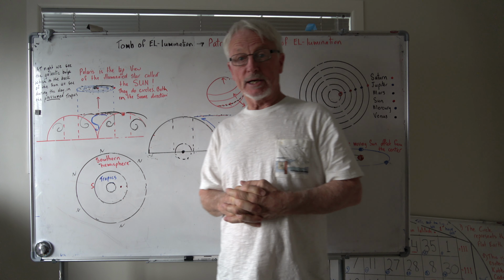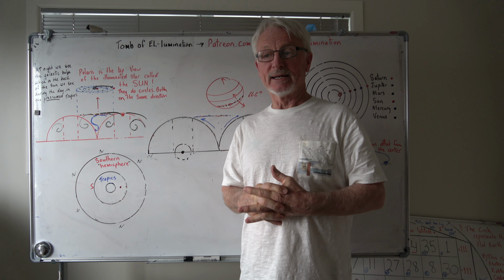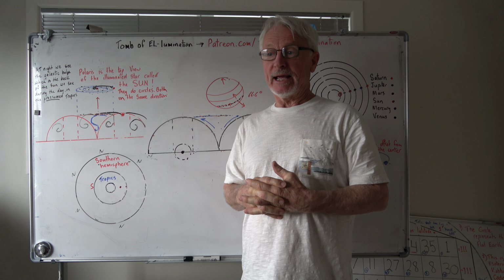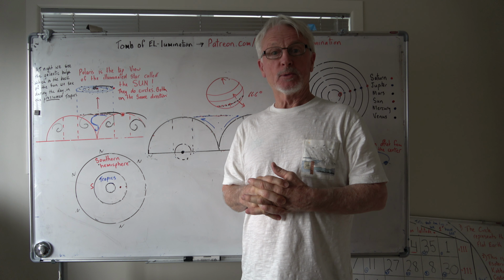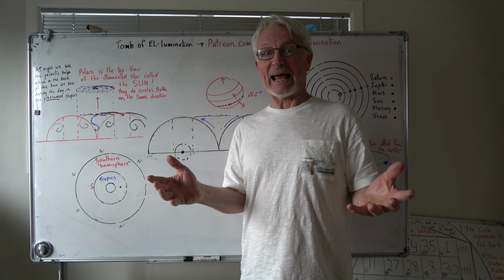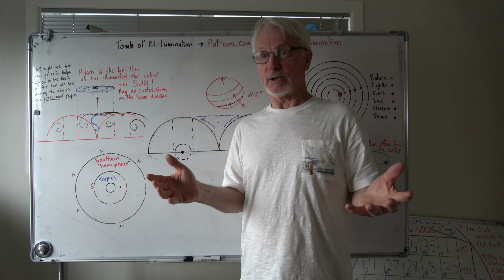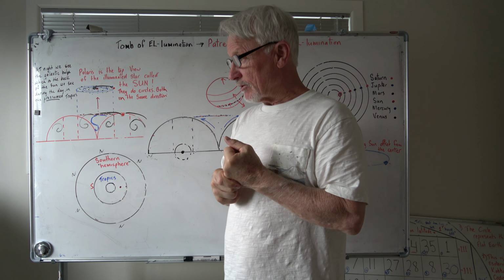Why they call it an "ecliptic"...."plane"? Flat Earth Physics.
The Earth does not spiral its way around a Sun out in Lala land. The truth is Earth's magnetic field contracts in to draw the southern hemisphere sky into the northern hemisphere and then expand back out again. This is controlled by the central vortex's diaphragm.
The southern hemisphere stars move north to overlay the northern stars which creates the changing constellations. The two hemisphere skies are seen coming out of the East to the West daily. At the same time the southern hemisphere stars are also moving North towards the center Arctic to overlay the northern stars by one degree per day, except for 5 days of the year, they do not (only my Patreons will ever know why). These are the 5 Holy days the ancient Egyptians wrote about.
 So, this East to West near 15 degrees motion of starts, plus the drift North, is what forms the Sun's analemma. The Sun's analemma, shows us (look up they say) the true shape of our nonphysical realm. It shows us how the northern hemisphere shrinks into the central north, while moving southward expands equidistantly out to the south, this means everything! including man and his airplanes. NOTHING is truly physical. Everything is of the light, vibrating/resonating at a speed no man can physically detect. Man cannot detect the expansion and contraction of the Earth's toroidal field, because it is always moving relative to the observe.
Magnetic expansion and contraction are a main function of our realm.